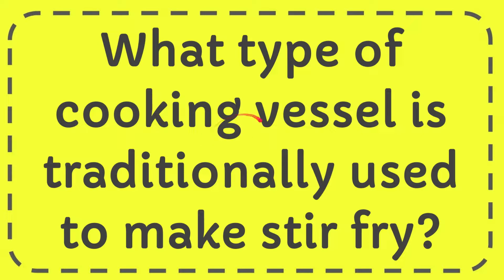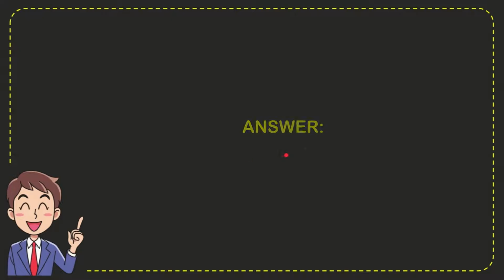What type of cooking vessel is traditionally used to make stir fry?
What type of cooking vessel is traditionally used to make stir fry? NEW VIDEO#